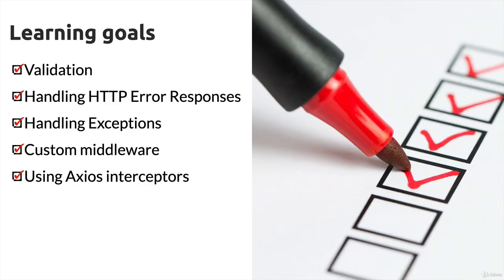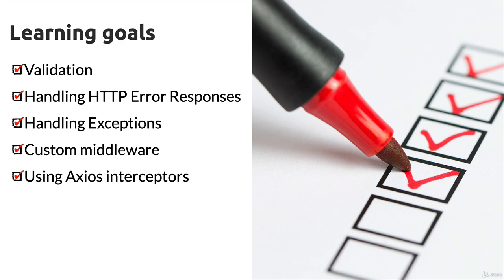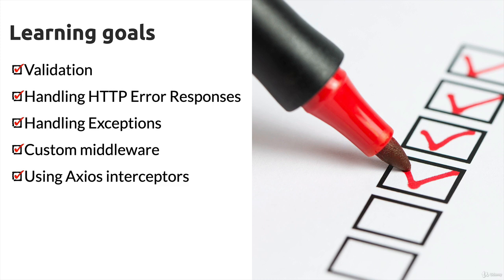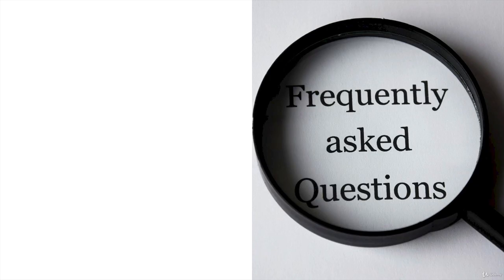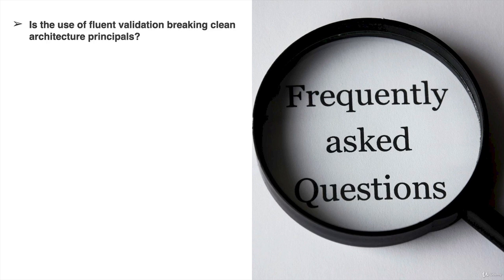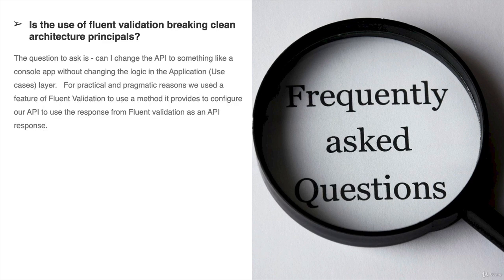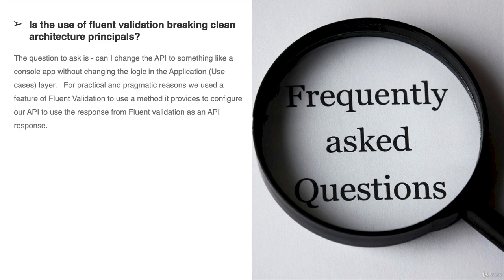Net Core and React Error handling Summary of section 10